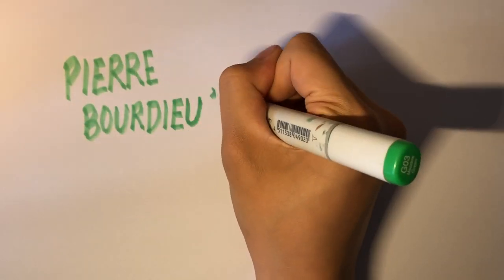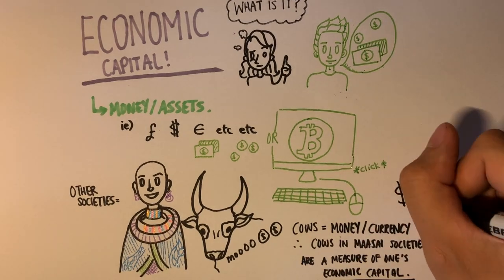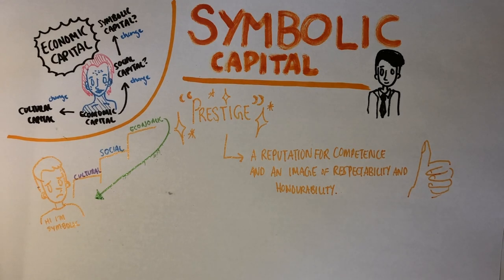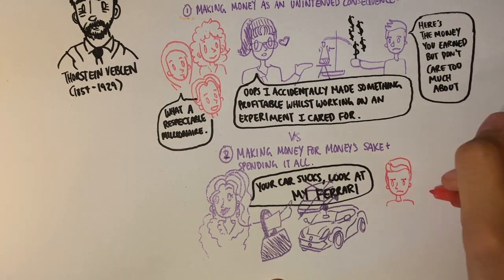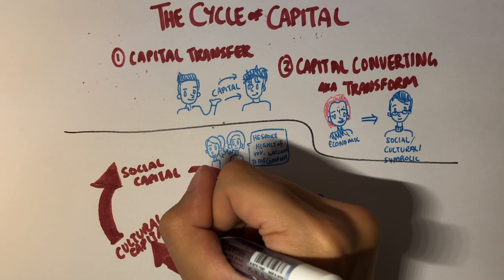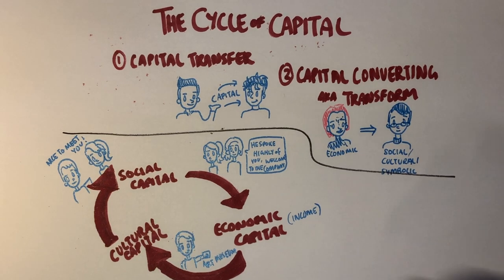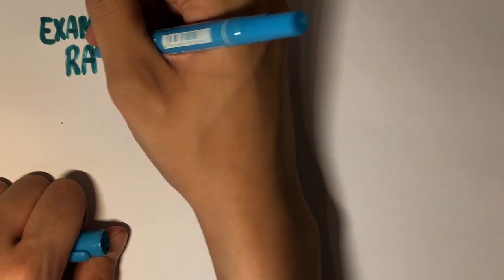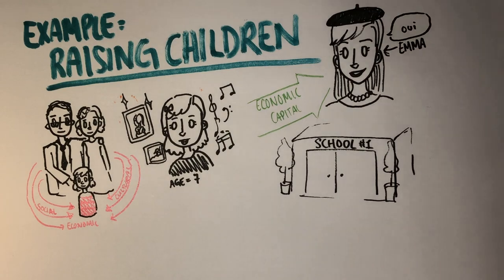Pierre Bourdieu: Theory of Capital Part 2 (Economic/Symbolic Capital + Cycle of Capital)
By Nicola Sharp and Olivia Kon
This video includes: Economic capital, symbolic capital, cycle of capital and labour time
Hope you guys enjoy, I tried to make cycle of capital/labour time as clear as possible. We've been reading and appreciating the engagement from the last video, and there will be more videos coming out more frequently now. (We've also noticed that our videos are quite long, so we'll be trying to separate the theories/concepts to make shorter videos.)

-Olivia Kon and Nicola Sharp